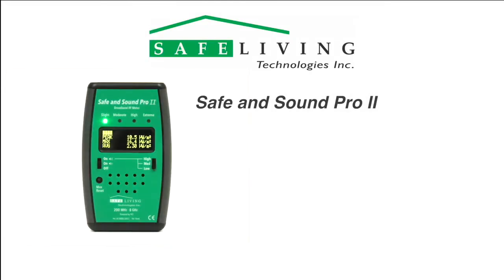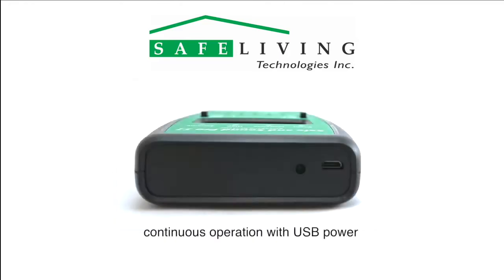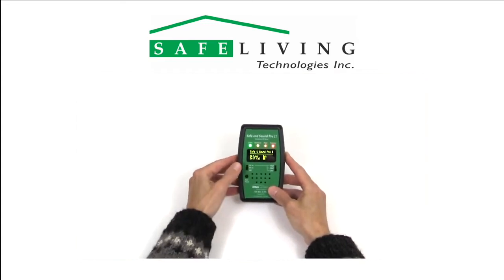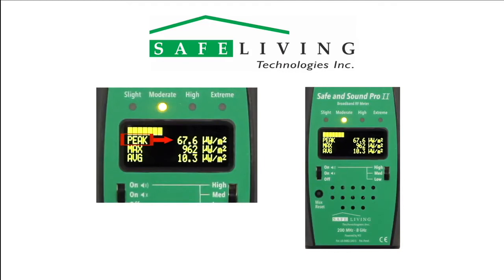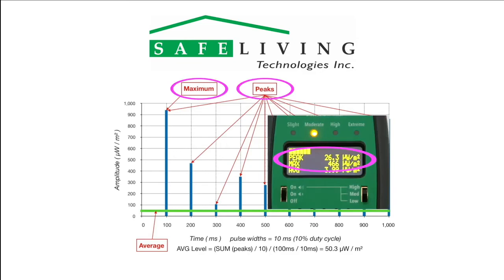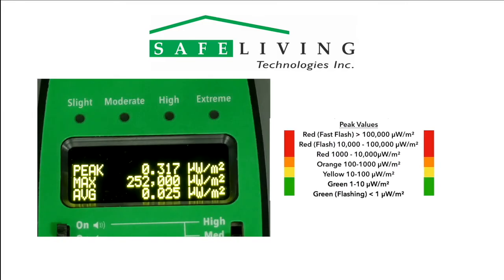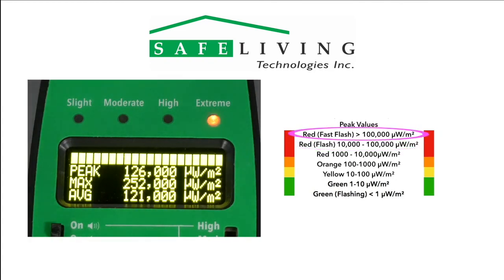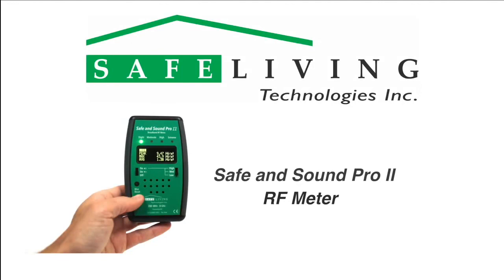All in One 5G Meter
Detect the Sources - Cell Towers, Cell Phones, Smart Meters, Wifi, Power Lines, Appliances. 2 Year Warranty, 30 Days Return Policy, Free Technical Support. Anti-radiation technology. Blocks RF Signals. Ships nationwide.